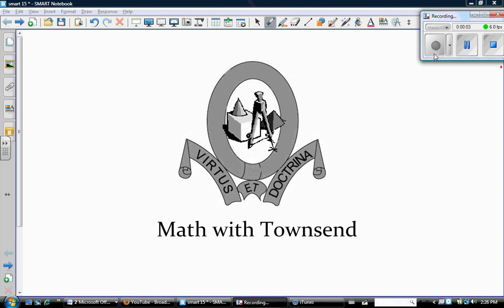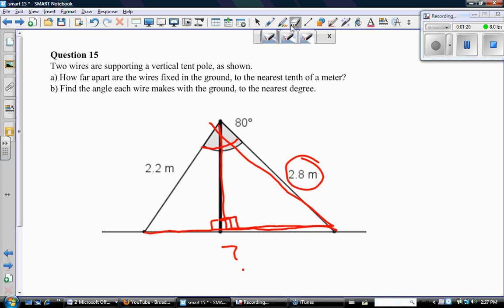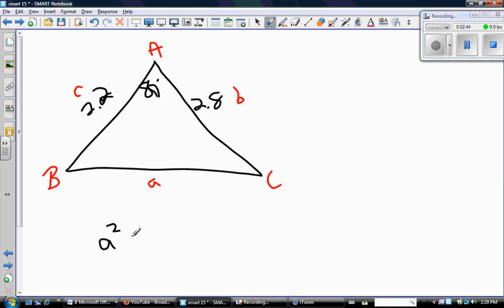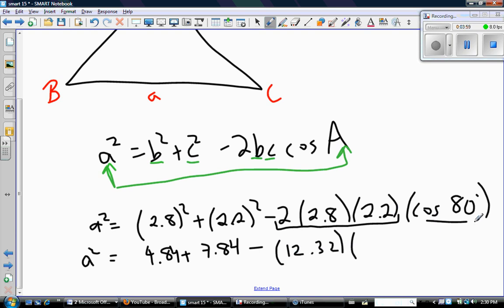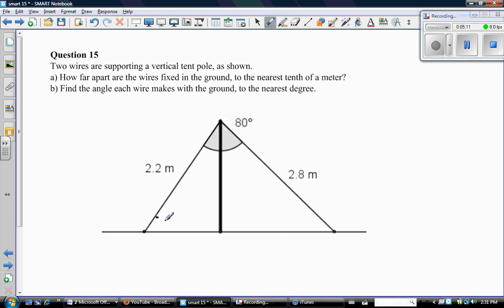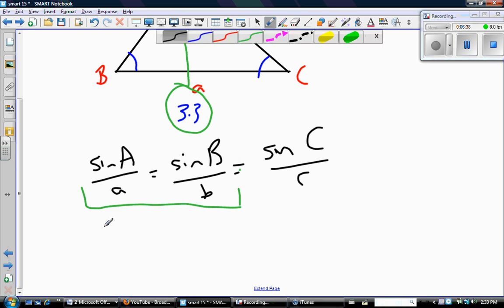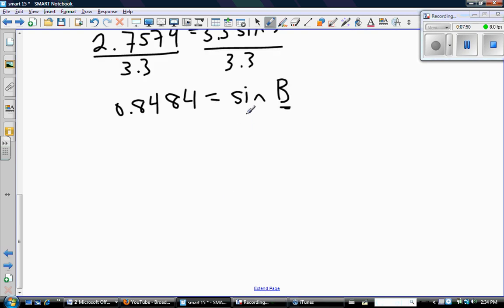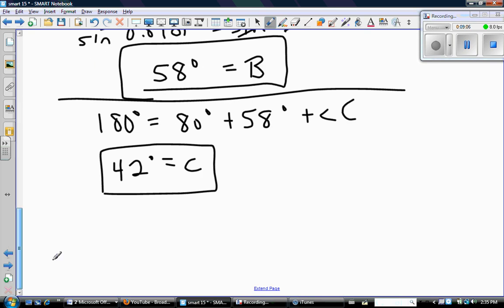gr10 OLD question 14.wmv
MPM2D1 OLD summative solutions question 14 (05/15)